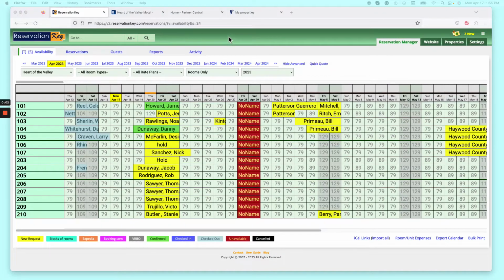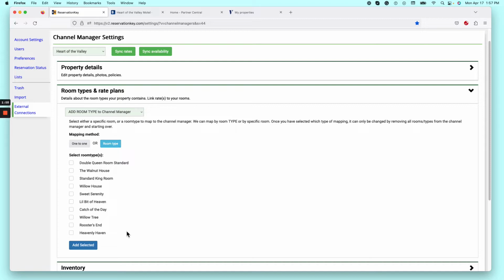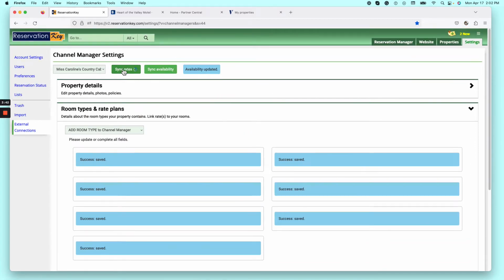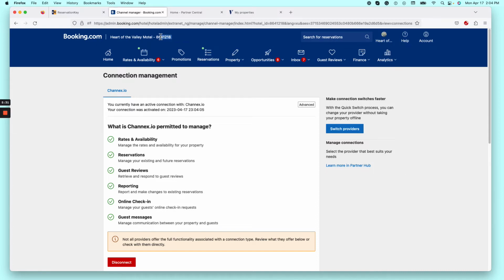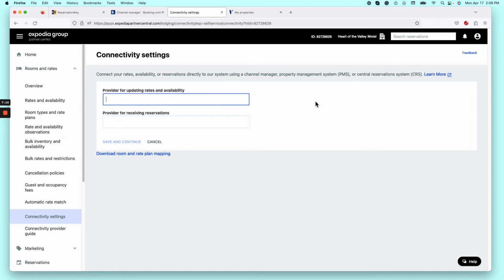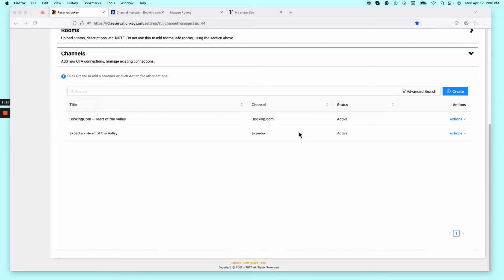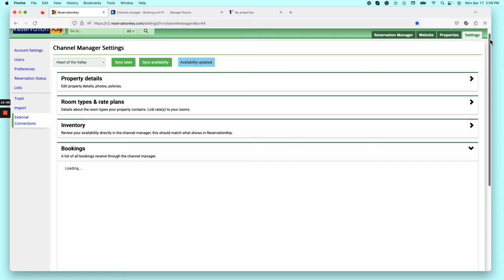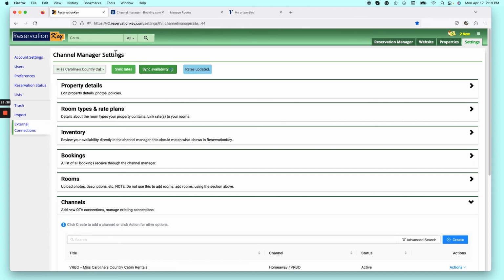How to Connect with Channex and the OTA's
This video covers setting up the channel manager connection and connecting to different OTAs. Expedia, Booking.com & VRBO.